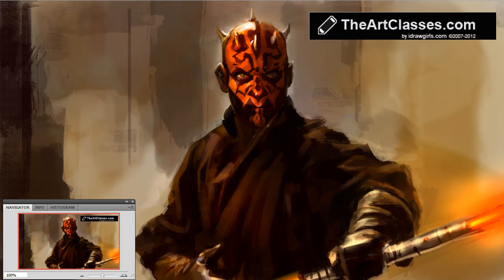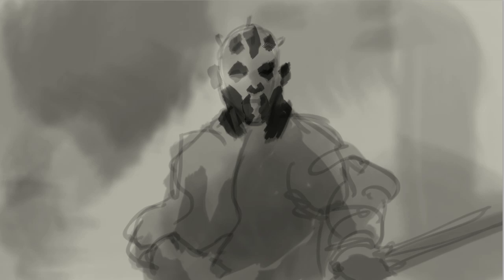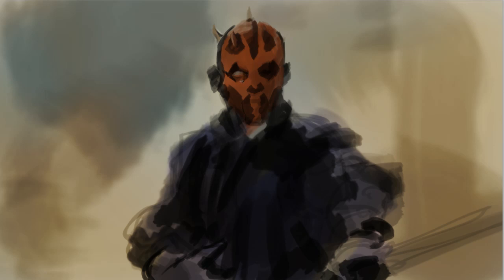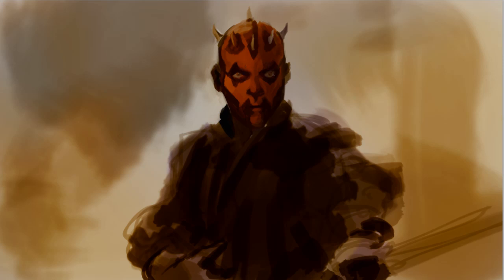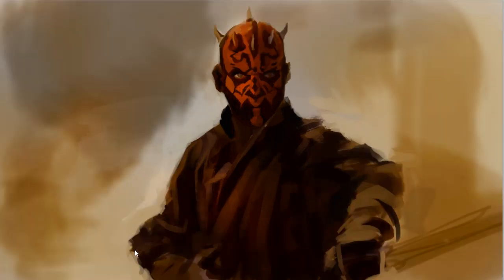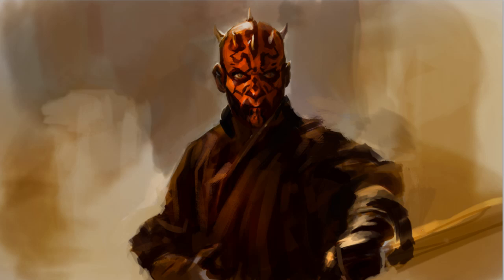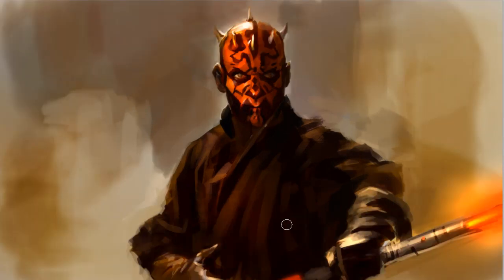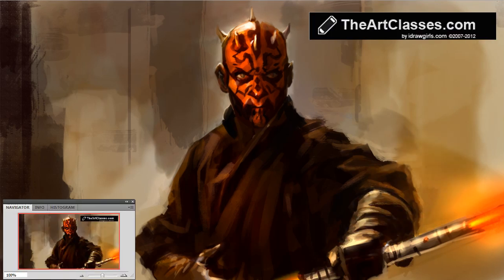How to paint Darth Maul from Star Wars digital painting tutorial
How to paint Darth Maul from Star Wars digital painting tutorial.  This video tutorial shows you how to draw then color Darth Maul.
Photoshop digital painting tutorial Darth Maul from Star Wars.  Here is another digital painting tutorial on how to paint a character using Photoshop and Wacom intuo tablet. Learn to paint Darth Maul from video lesson and step by step images with instruction. You will learn how to paint a character focusing on light and shadow. I know this sound a bit odd, but this is the method that is widely use by most concept artists for video games and movies.   Learn from professional concept artist Xia Taptara.

how to color/ how to color comics/ how to paint character/ character drawing
digital painting tutorial/ digital coloring tutorial/ coloring tutorial/ draw star wars